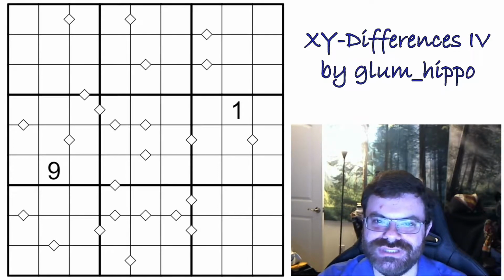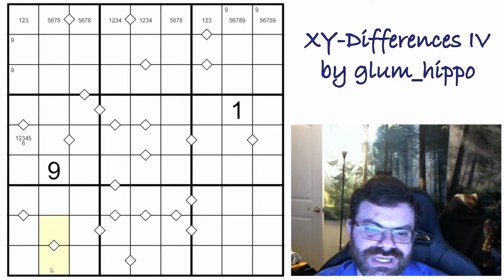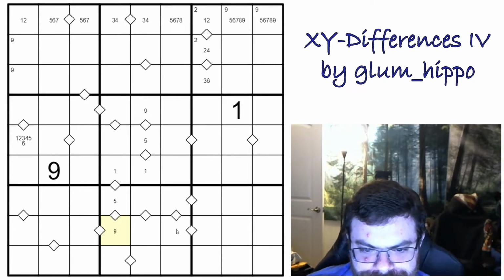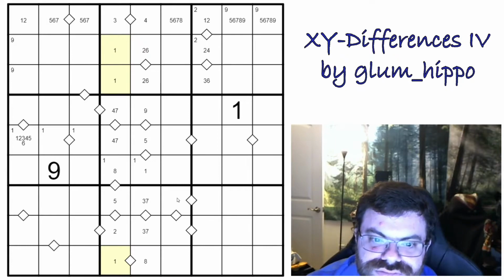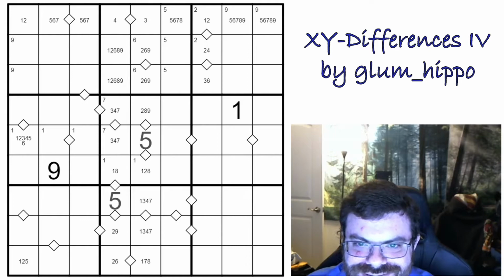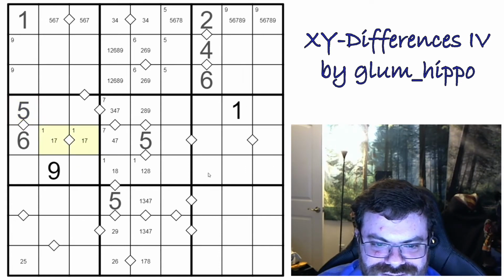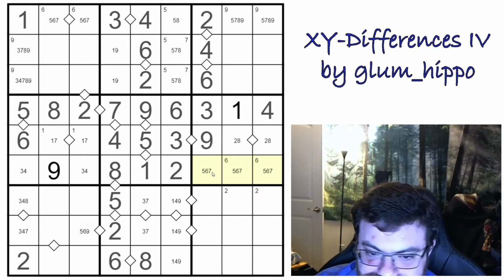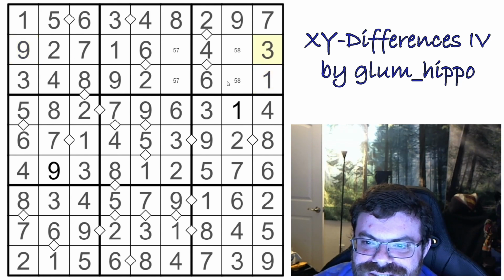Can you crack this Sudoku diamond?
Live solve of XY-Differences IV by glum_hippo (Philipp Blume)

Rules:
A diamond shape between two horizontally adjacent cells means that the absolute difference of those two digits equals the leftmost digit in that row.

A diamond between two vertically adjacent cells means that the absolute difference between those two digits equals the topmost digit in that column.

All possible diamonds are given.